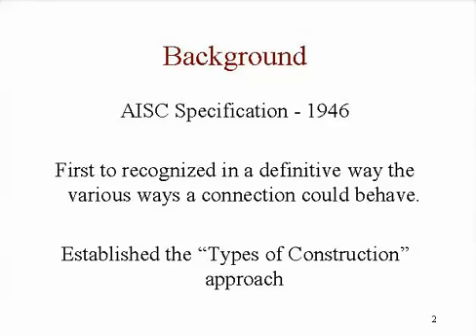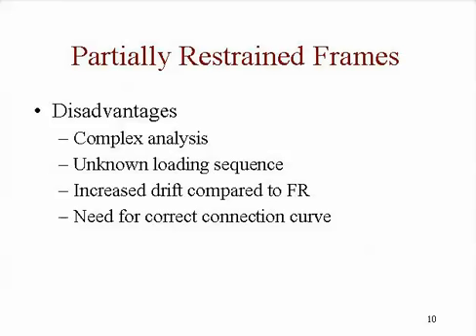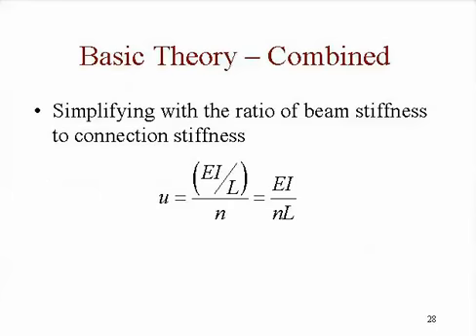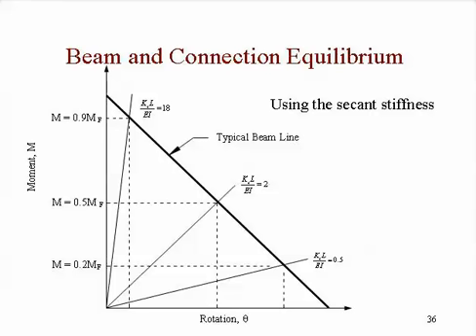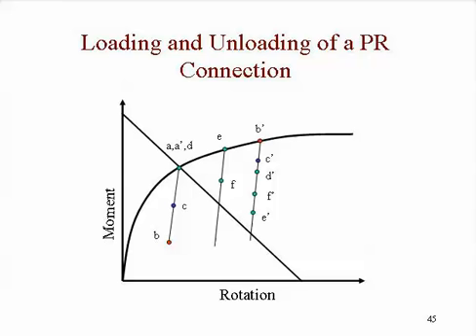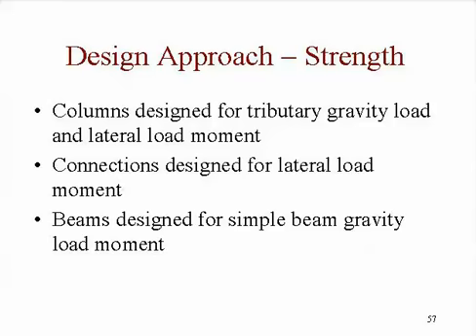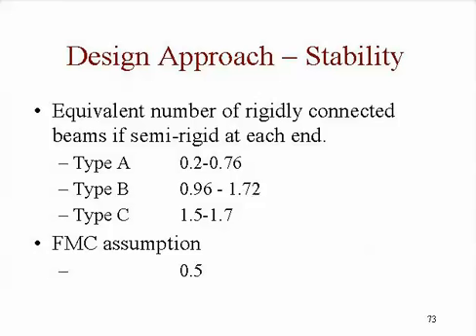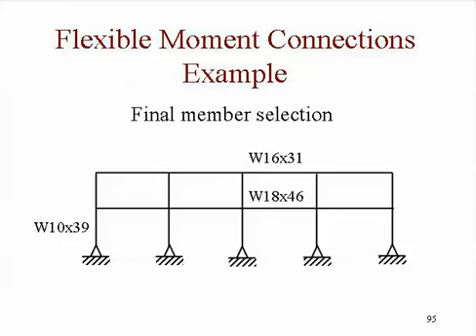Partially Restrained and Flexible Moment Connections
Learn more about this webinar including accessing the course slides and receiving PDH credit